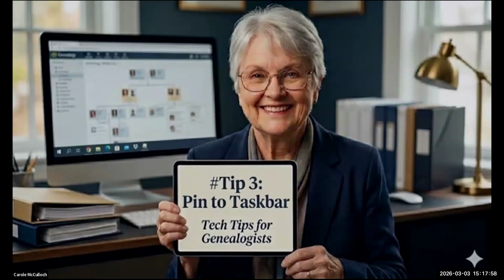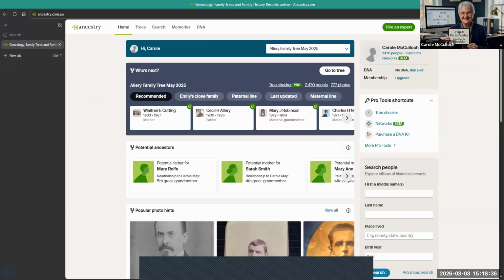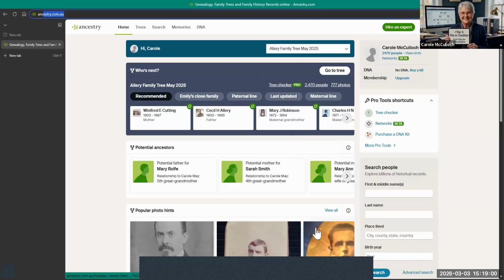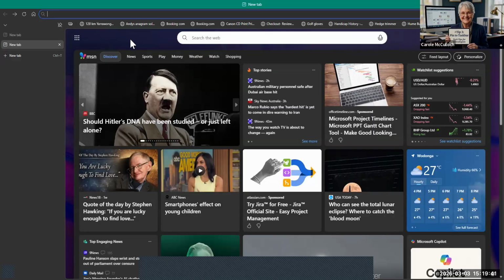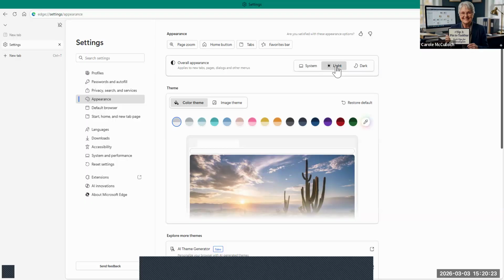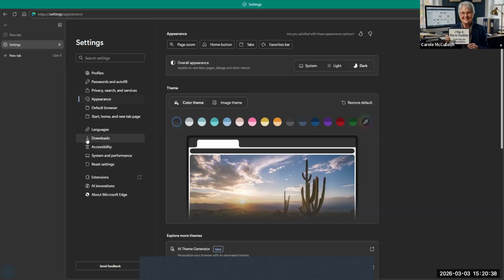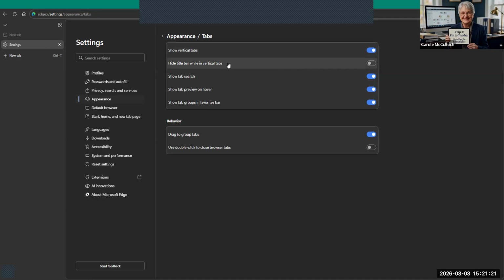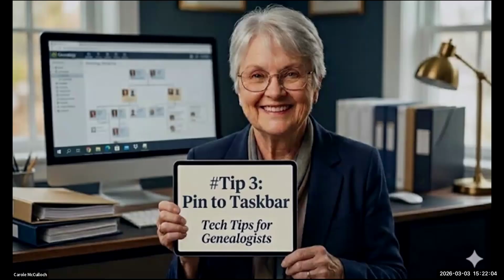You Are Using Your Browser Wrong – Fix It Now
Make your daily browsing faster and more comfortable with a few simple adjustments you can set up in minutes. This quick guide walks you through practical steps to organize your workspace and reduce screen strain.

In this tutorial, you will learn how to pin a frequently used website to your taskbar and customize your browser settings for a cleaner and more efficient experience.

What you will learn:

Pin a website to your taskbar
Switch between dark and light themes
Use vertical tabs for better organization
Adjust useful browser settings

⏱ Chapters:
00:00 Introduction
00:10 Open website in browser
00:25 Access menu options
00:40 Pin website to taskbar
01:00 Confirm and view pinned app
01:20 Open settings panel
01:40 Change theme (Dark/Light)
02:00 Customize appearance settings
02:20 Enable vertical tabs
02:40 Adjust tab features
03:00 Final tips and wrap-up

A well-organized browser setup helps you save time, stay focused, and reduce eye strain during long sessions.